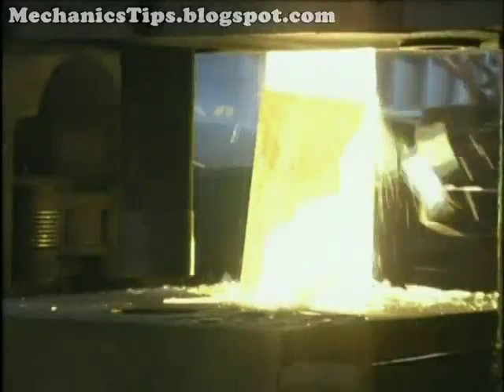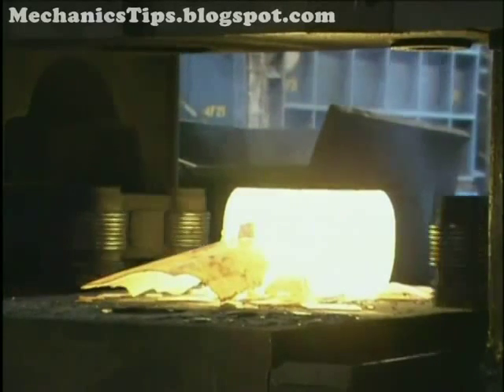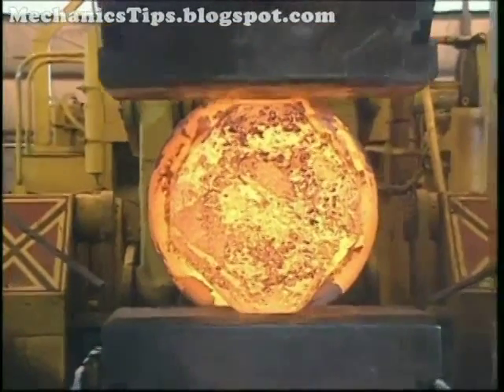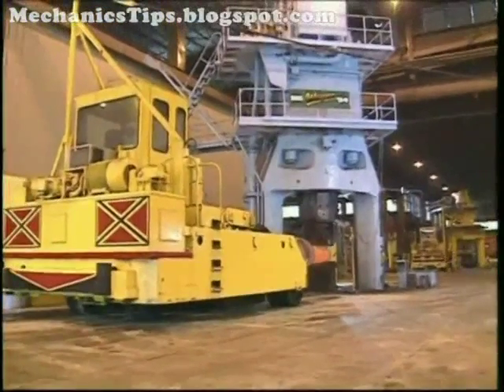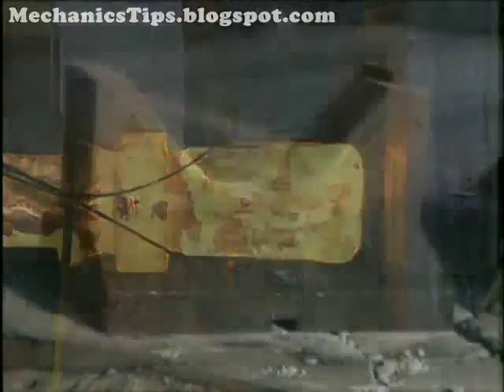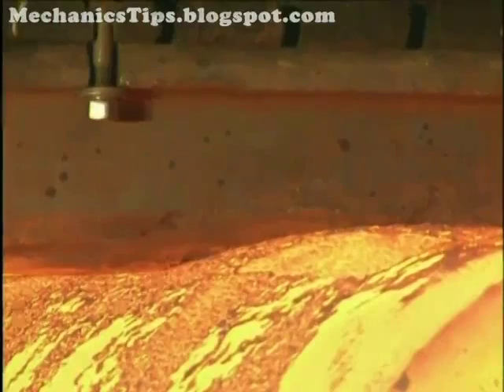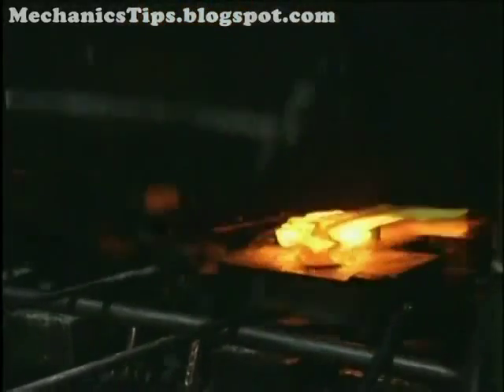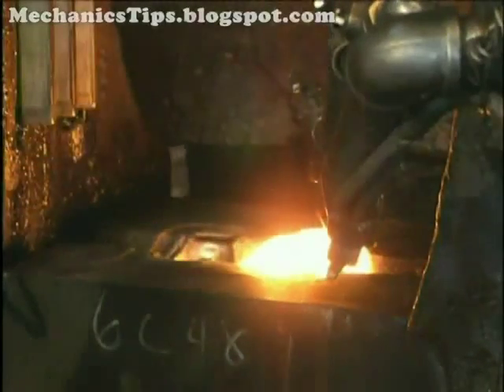Die forging process open and closed die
Hi, this is David. This video shows die forging process prnciple directly to you. We are professional supplier and manufacturer of forging equipment and related assistant equipment.